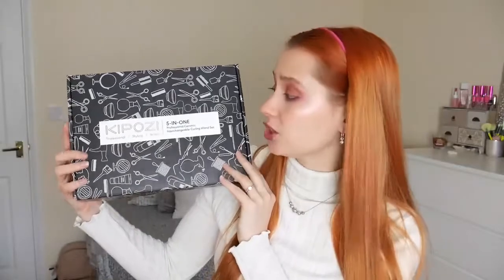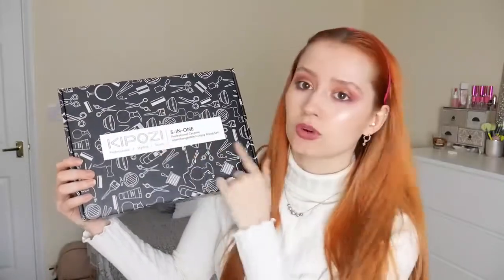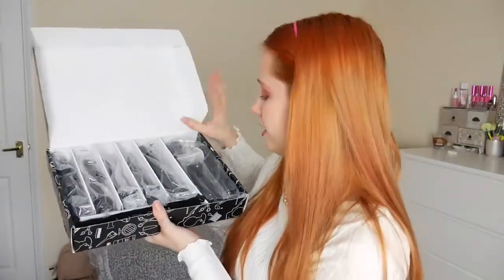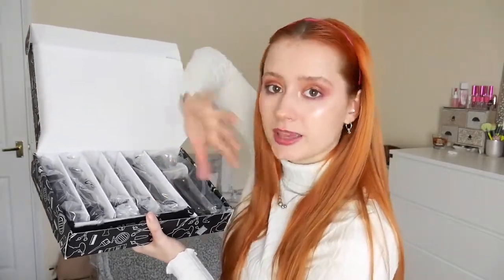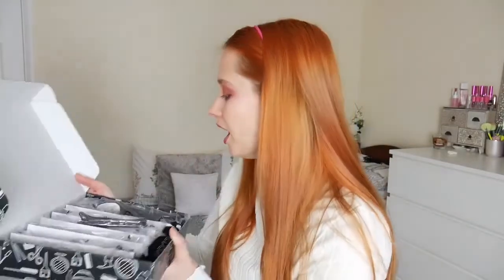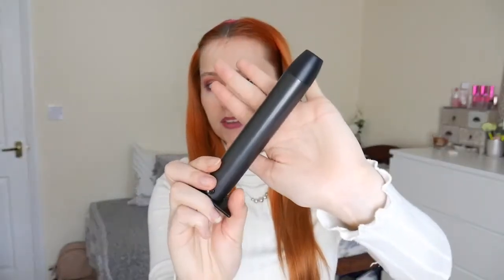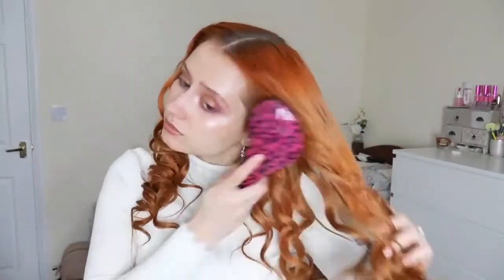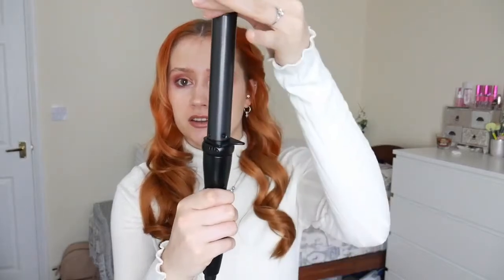KIPOZI 5-in-1 CURLERS (UK amazon)